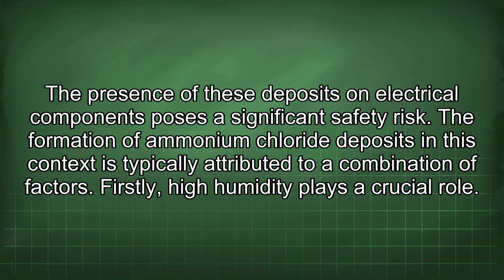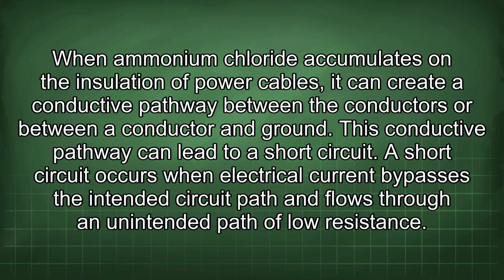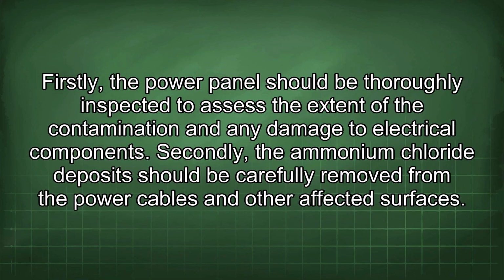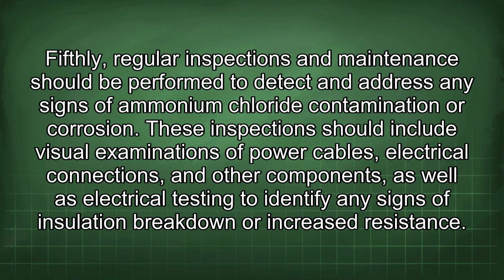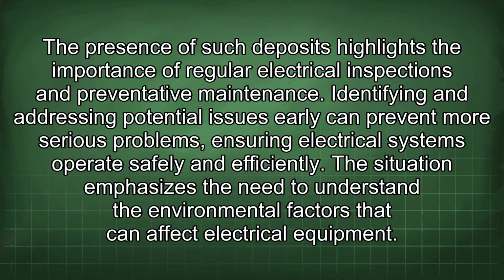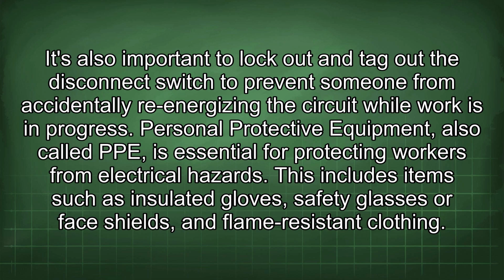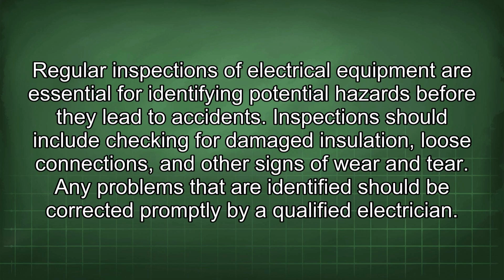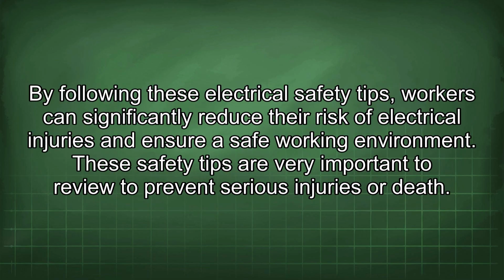White Growth on Power Cables What Happened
A power panel photograph from 2018 showed white deposits on cables. These deposits were identified as ammonium chloride, a fertilizer component. High humidity, poor ventilation, and ammonia presence caused the issue.